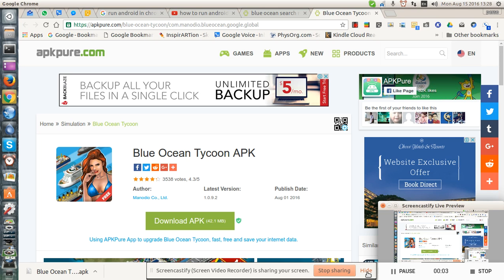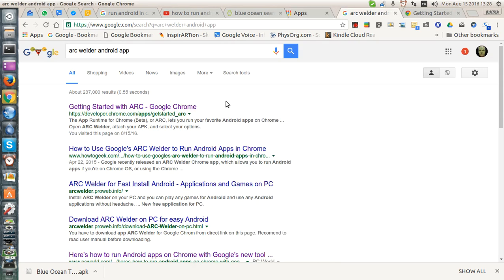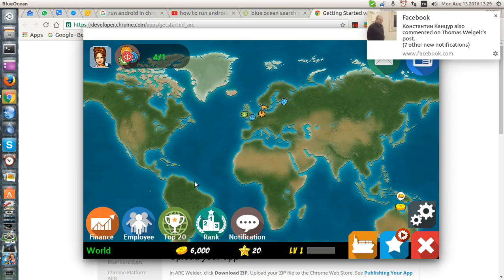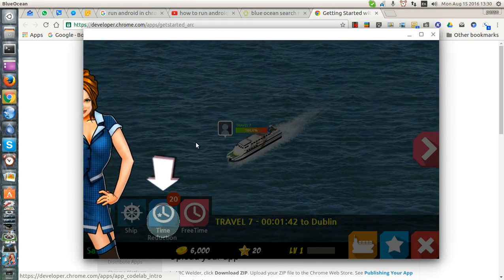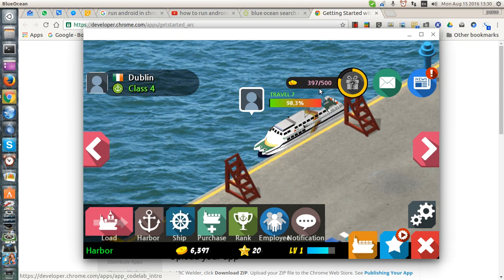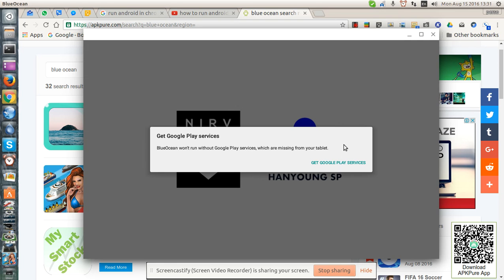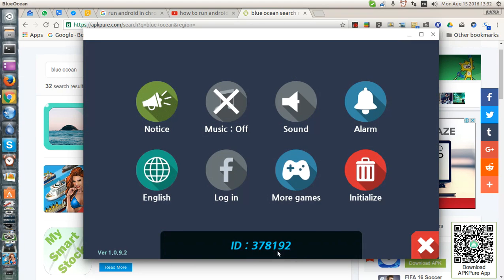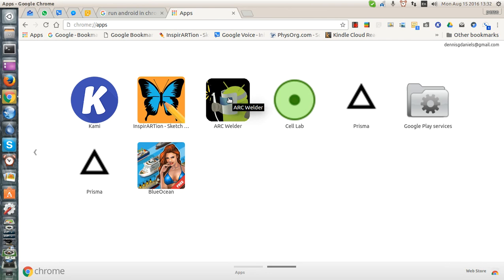running android games on google chrome using arc welder